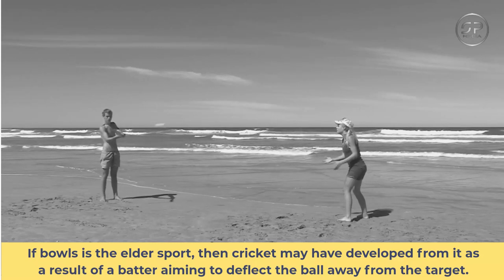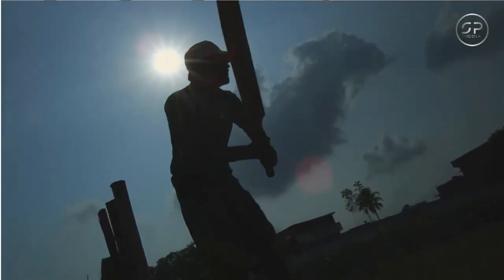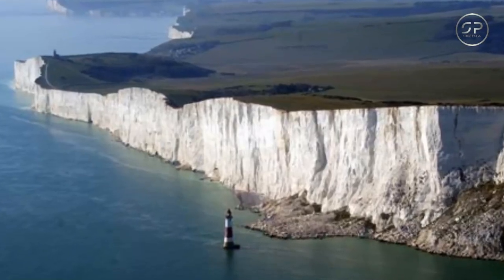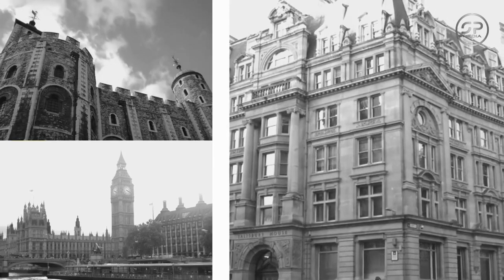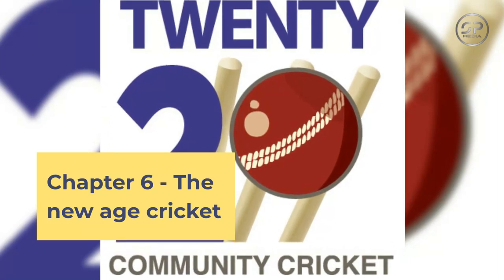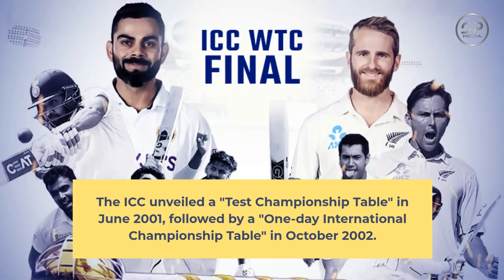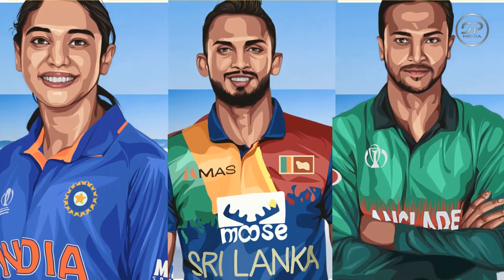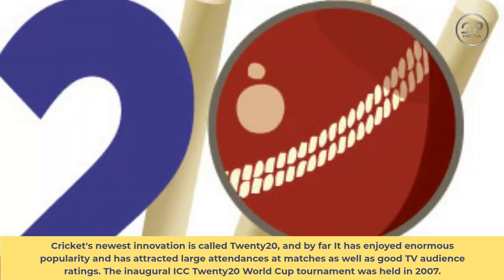How was cricket invented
Cricket is thought to have started as a game in which village lads bowled at a tree stump or at the hurdle gate into a sheep corral as early as the 13th century.
In this video, we are explaining, in brief, the history of the sport.

📗 Chapters:
✔️   0:00   Intro
✔️   0:22   The origins of cricket
✔️   1:16   The early years of the game
✔️    2:07  The technical development of the game
✔️    3:21  The beginning of the international cricket
✔️    4:02  The growth of the game
✔️    4:53  The new age cricket